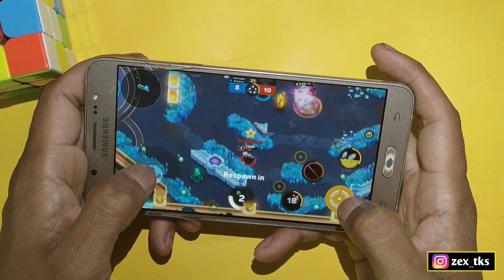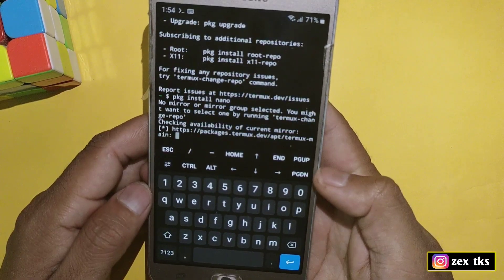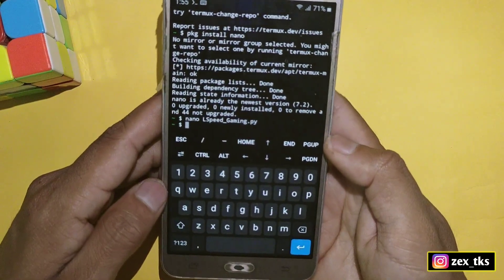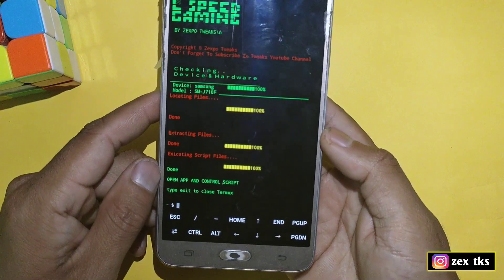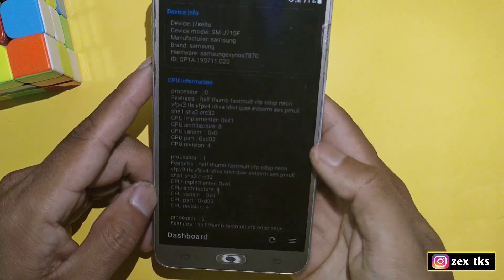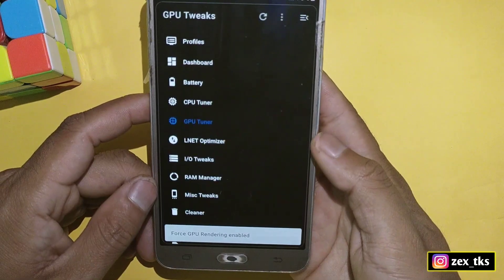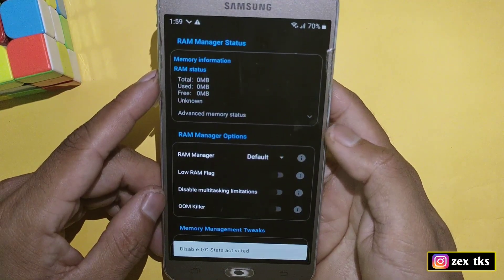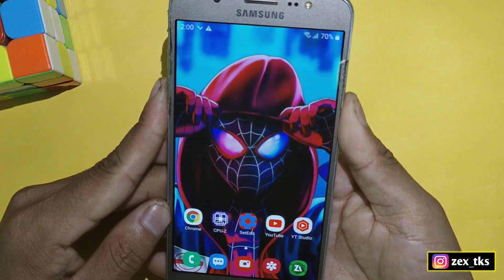L Speed No Root | Overclock Performance Fix Lag All Games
✅Credit -

🔴App Owner - Paget96 💛
🔴Modded By - Jupryan Sir 💛
🔴Script By - Zexpo Tweaks

Queries Solved-
overclock android no root
overclock android
overclock
no root